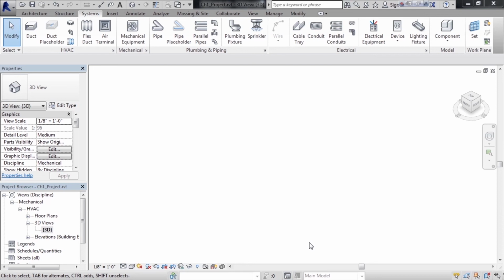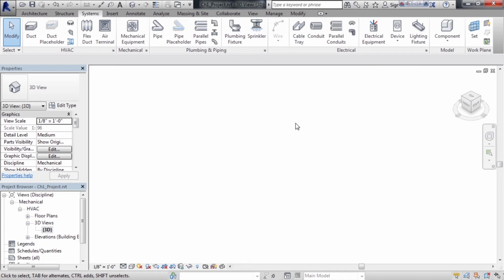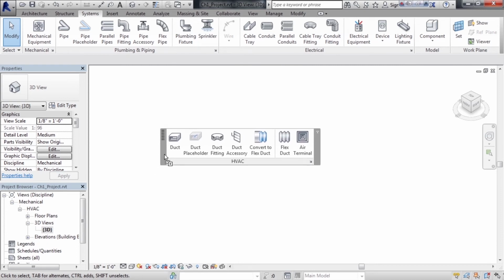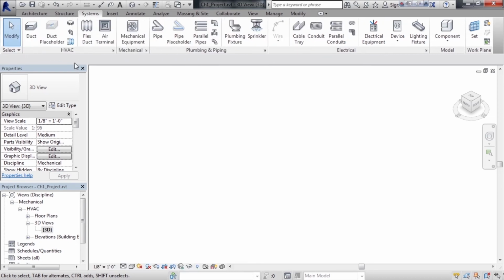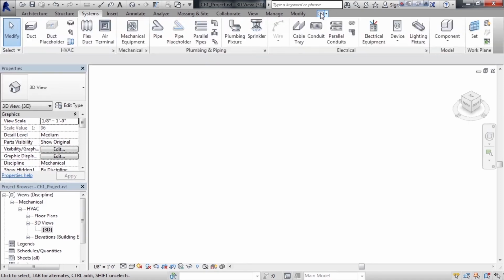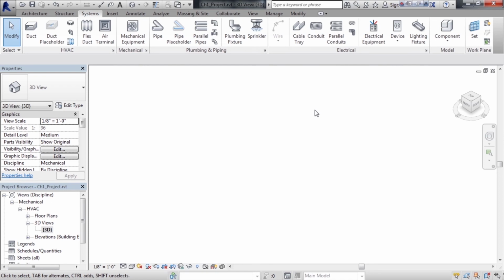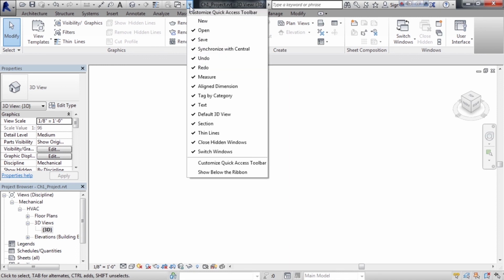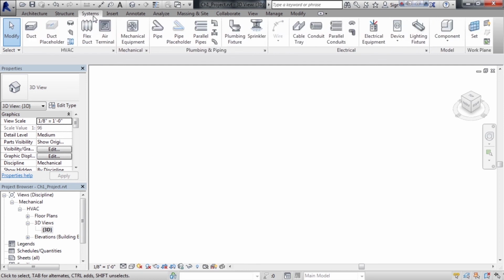Learning Customizing The User Interface Revit MEP 2016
Halo guys, disini kita akan belajar pemipaan atau MEP menggunakan software Autodesk Revit - Part 4 for Learning Autodesk Revit